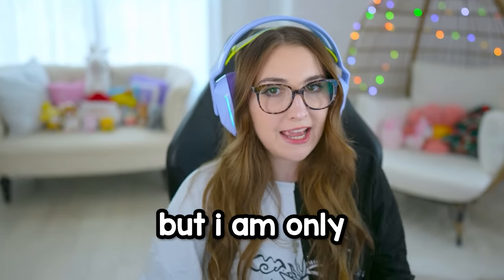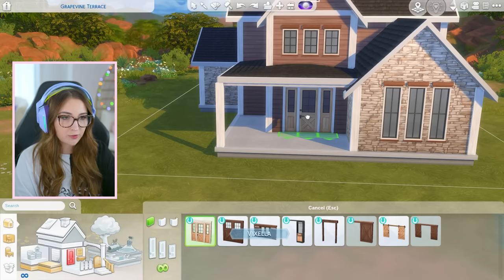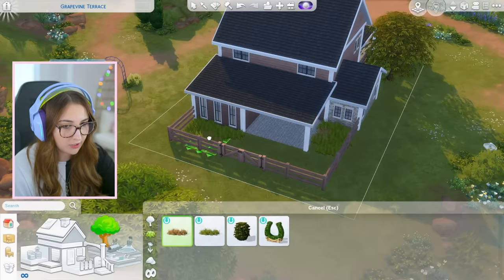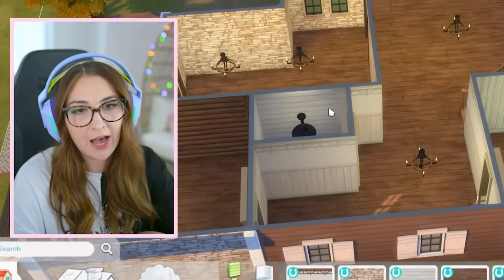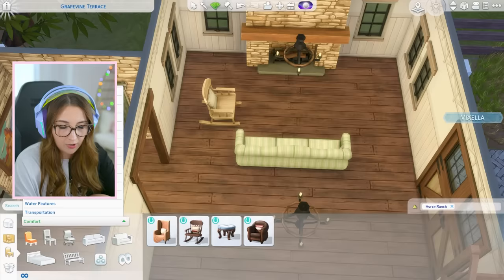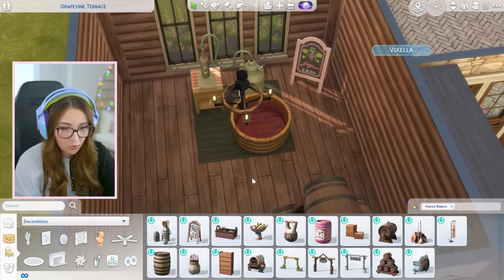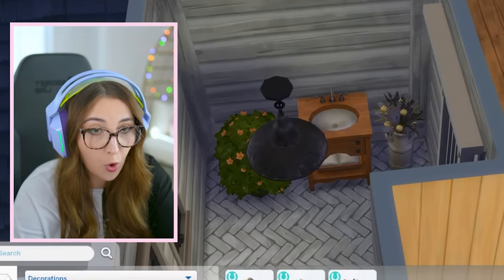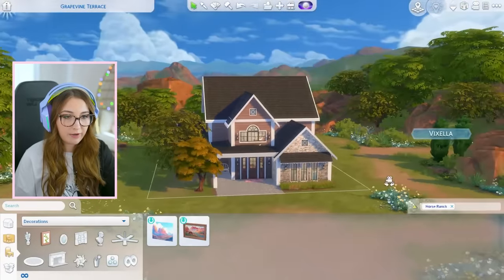can i build a house using ONLY the sims 4 horse ranch?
yeehaw? more like yeenaw

(ﾉ◕ヮ◕)ﾉ*:･ﾟ✧